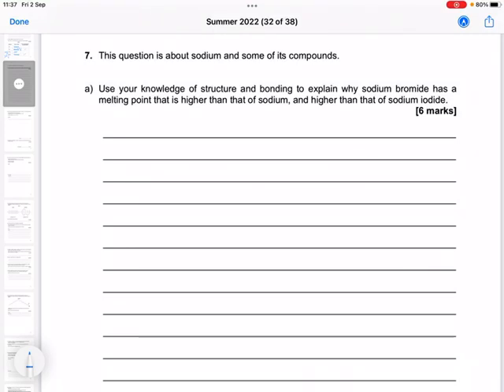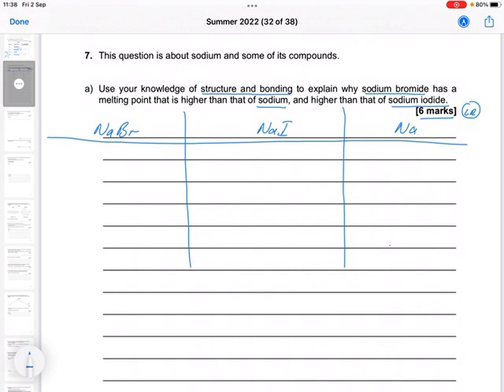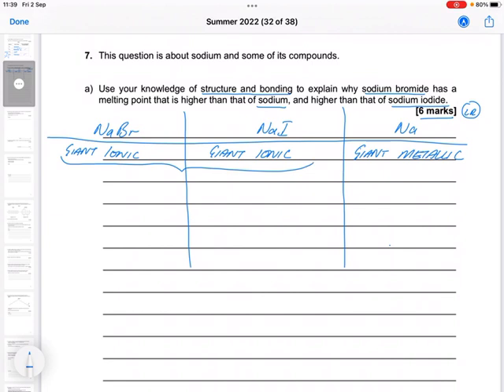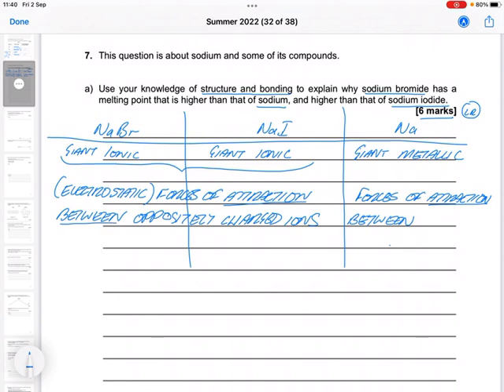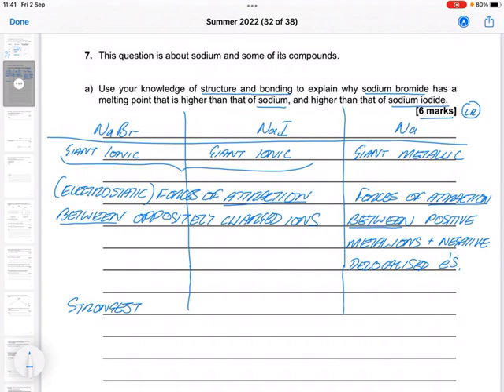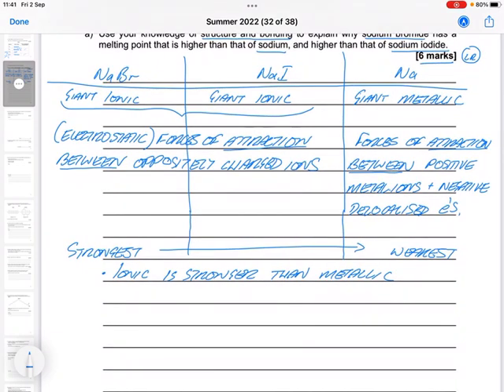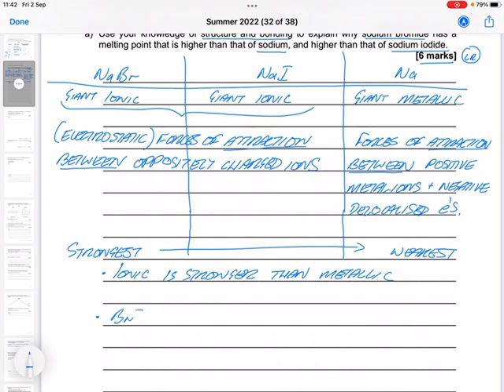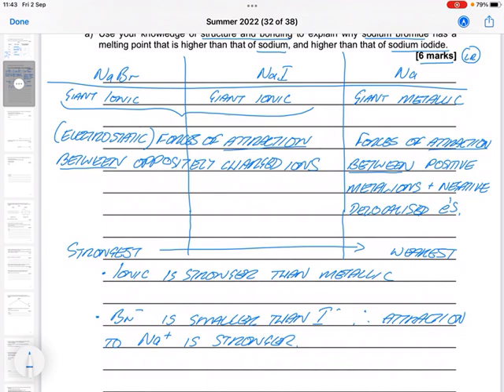2018 7405/1 Question 8.1